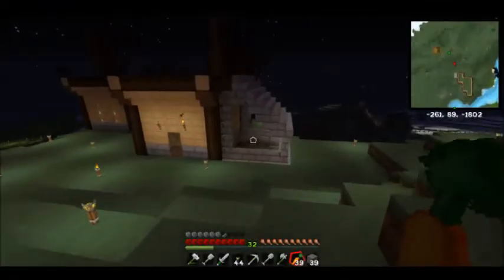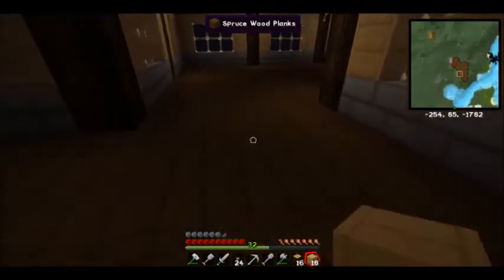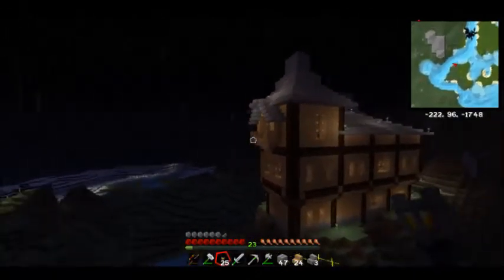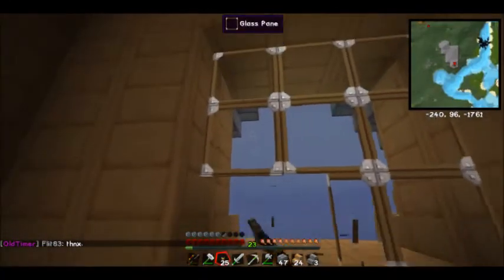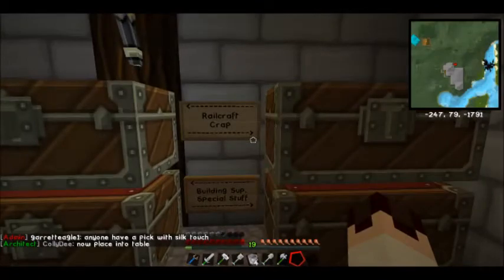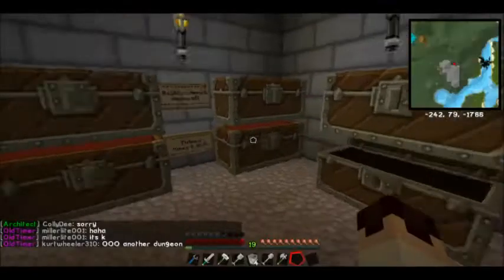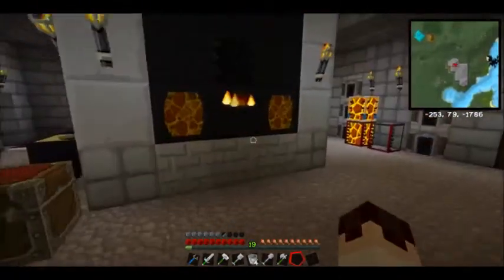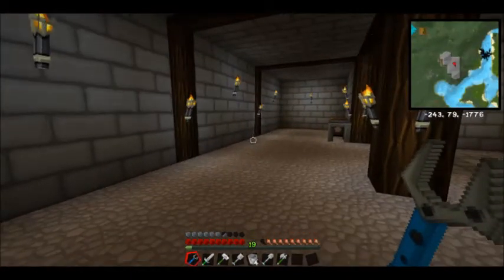Resiliance Server - Building Updates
Episode 5 of this series,

I am playing on the Resilience Server, the are using a private modpack, you can apply here to join today:

Getting a little better, I have a few idea's to make the video's higher quality.